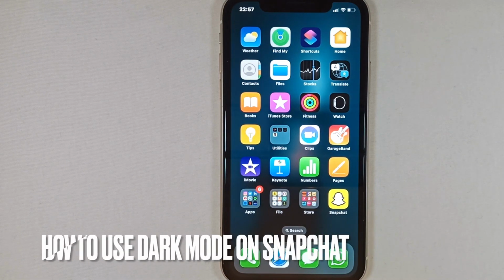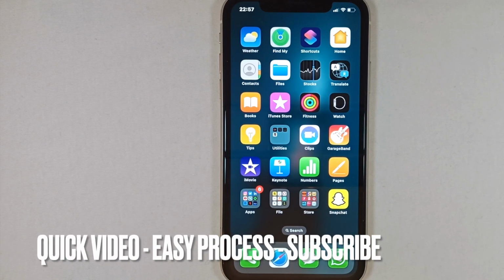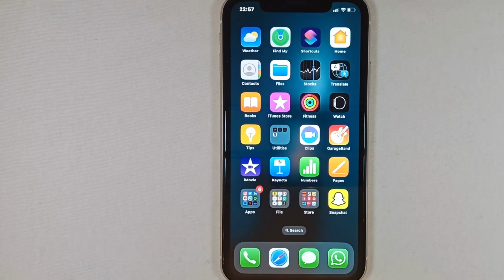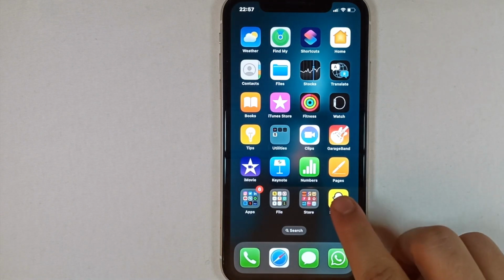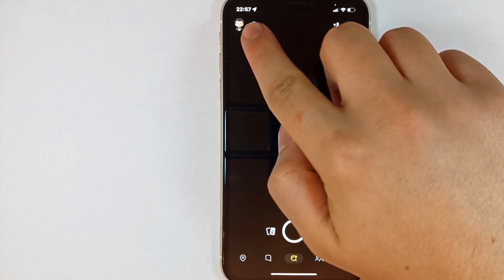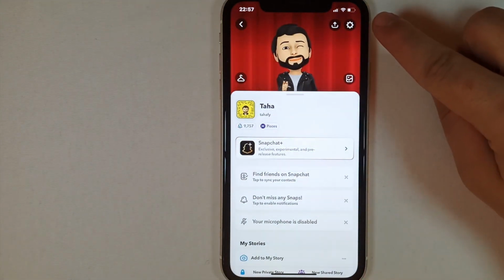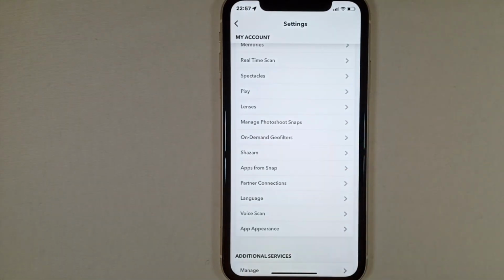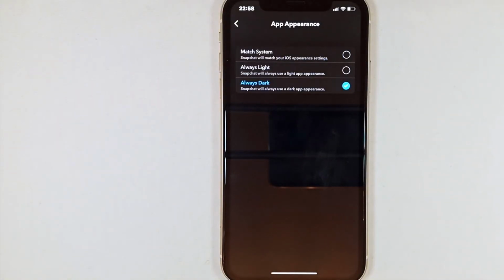✅ How To Use Dark Mode On Snapchat 🔴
About this product:

Snapchat is an American multimedia instant messaging app and service developed by Snap Inc., originally Snapchat Inc. One of the principal features of Snapchat is that pictures and messages are usually only available for a short time before they become inaccessible to their recipients. The app has evolved from originally focusing on person-to-person photo sharing to presently featuring users' "Stories" of 24 hours of chronological content, along with "Discover", letting brands show ad-supported short-form content. It also allows users to store photos in a password-protected area called "my eyes only". It has also reportedly incorporated limited use of end-to-end encryption, with plans to broaden its use in the future.